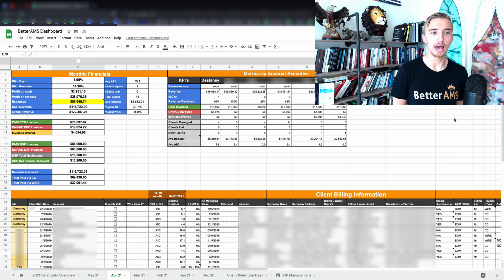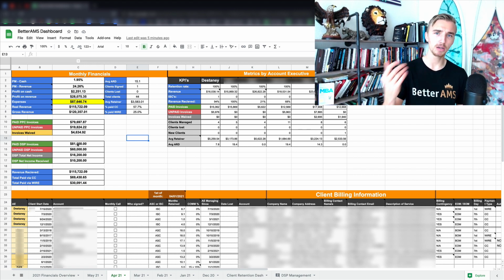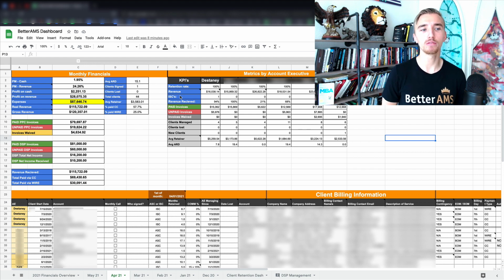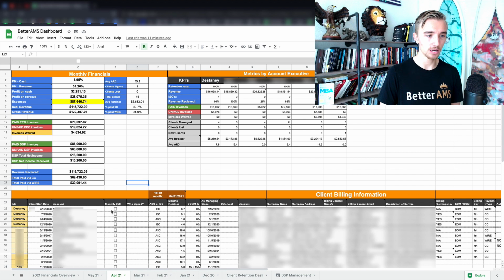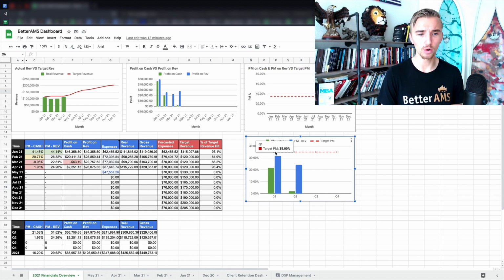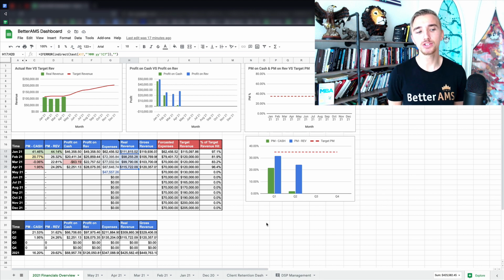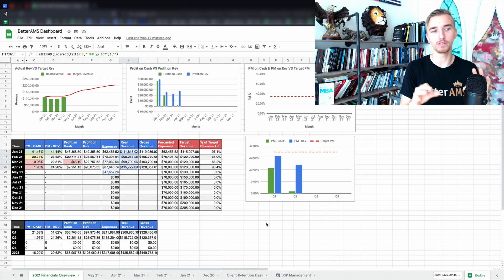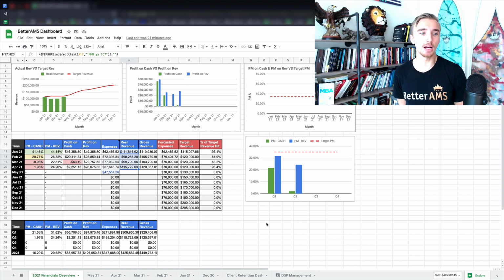Agency reporting dashboard for CEOs (Built by a 7 figure digital marketing agency with google sheets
Hello friends!

If your run an agency regardless of what type, this reporting dashboard we built has served our leadership team well for keeping a pulse on the health of our agency financials.

Our agency BetterAMS is specifically a digital marketing agency however as I said, I think this dash is universal for any kind of agency!

I'm excited to have the v2 dash built out :)